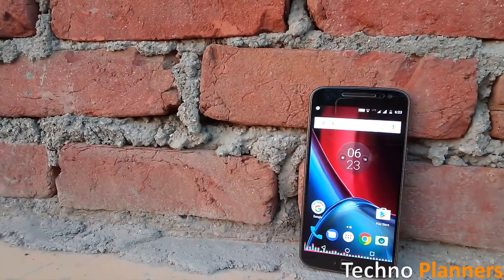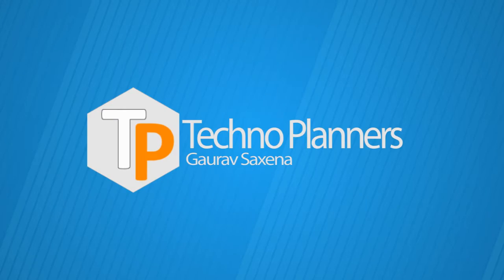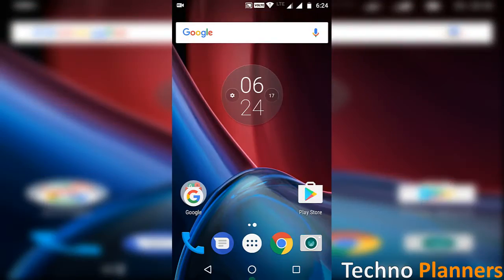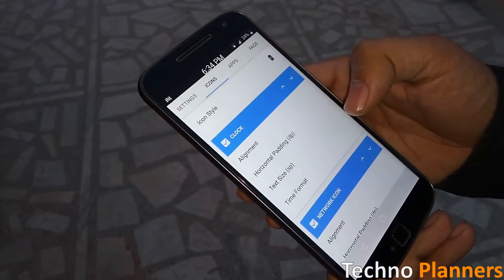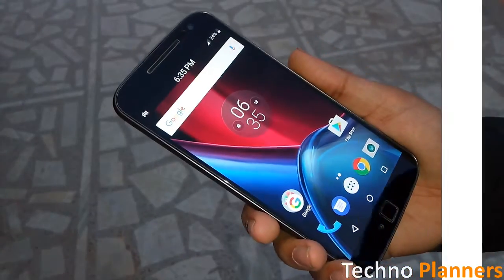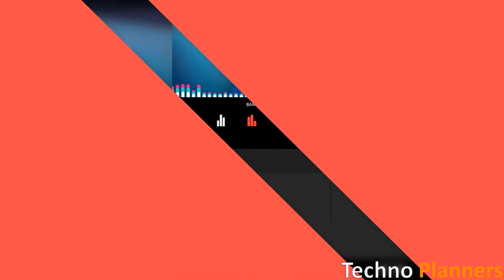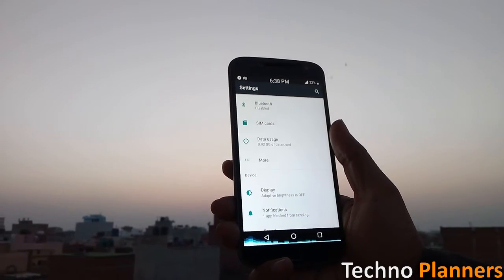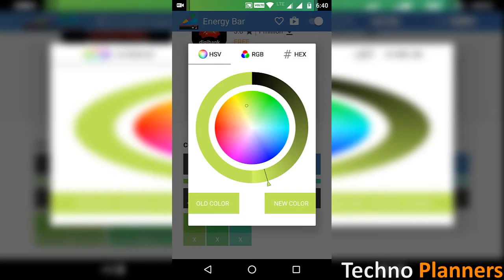Top 5 Cool Android Mods that Don’t Require Root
In this video I have shown Top 5 Cool Android Mods that Don’t Require Root. Which can truly help you utilize your Gadget.